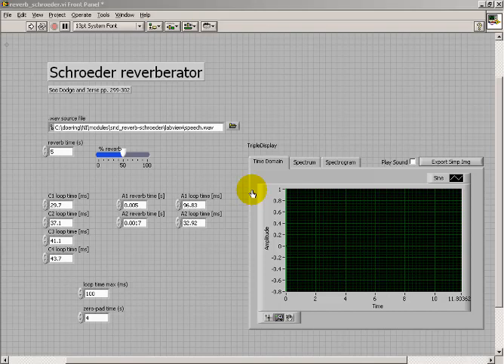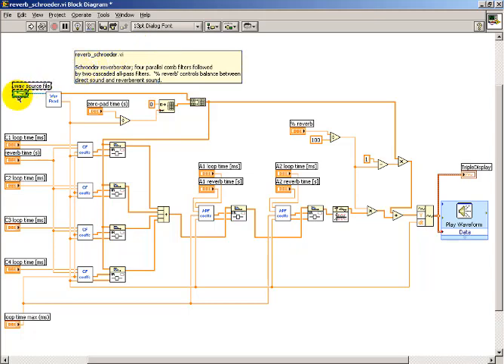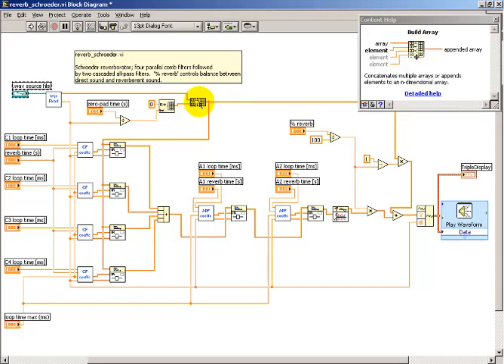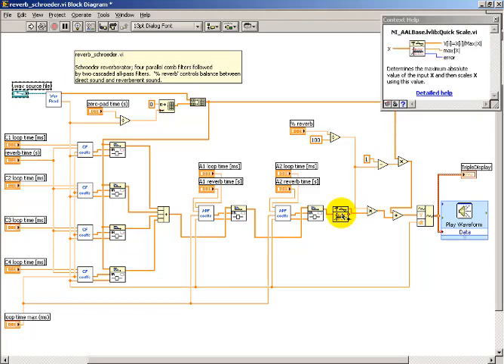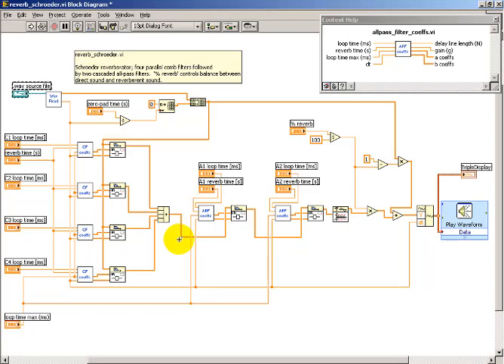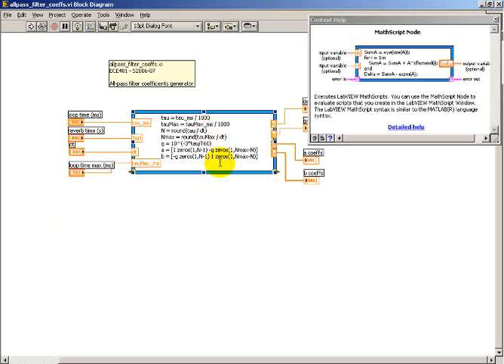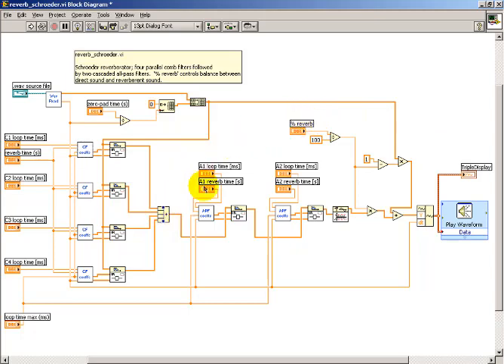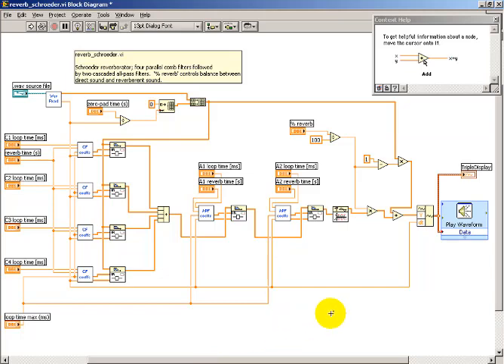Schroeder Reverb: Build Schroeder reverb in LabVIEW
Suggested LabVIEW techniques to build your own Schroeder reverberator.
This video belongs to the "Schroeder Reverberator" in the "Musical Signal Processing with LabVIEW" resource